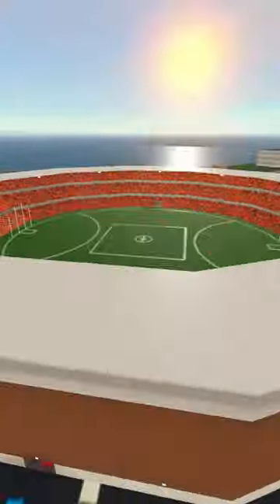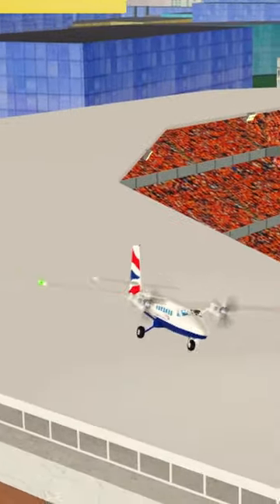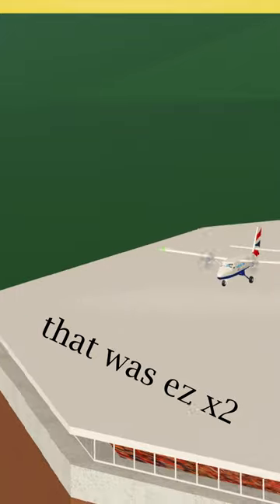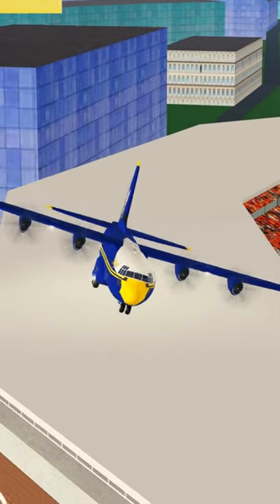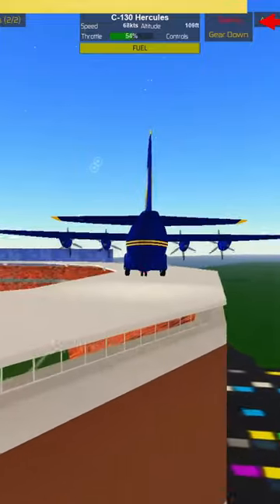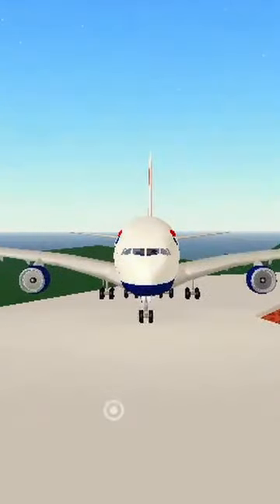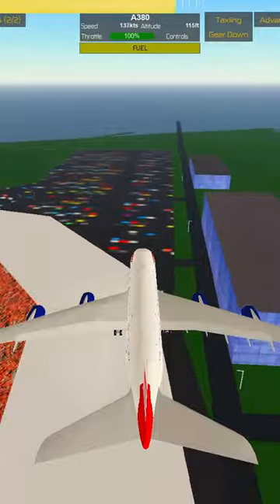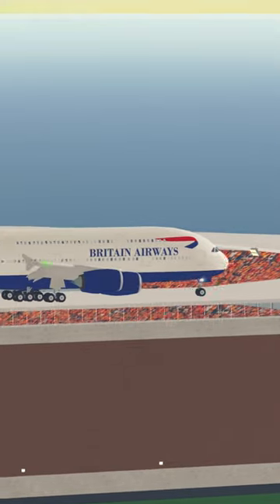Circular Runway in PTFS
Airline Info:
Roblox Group: